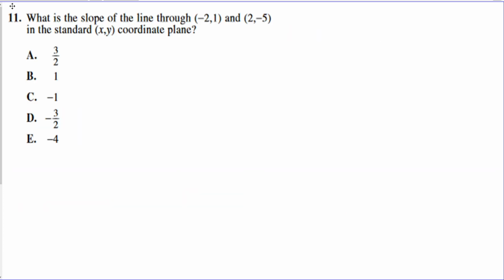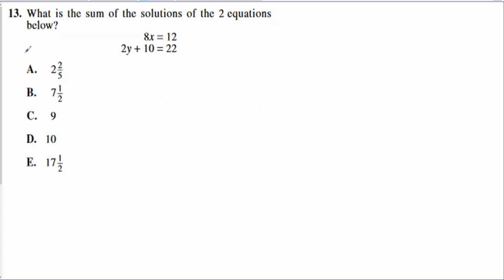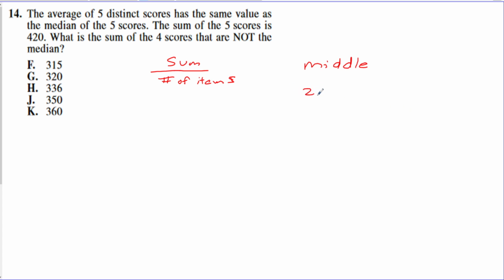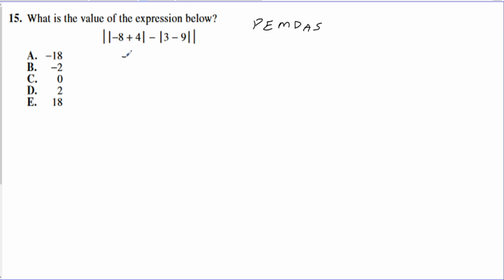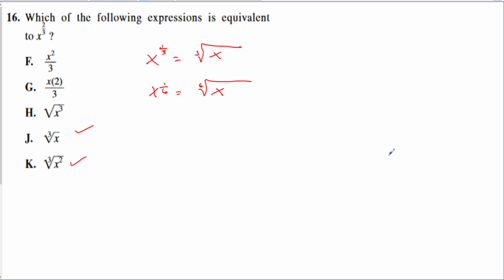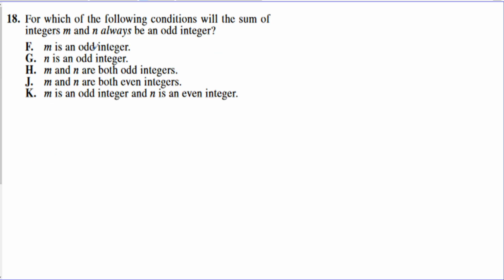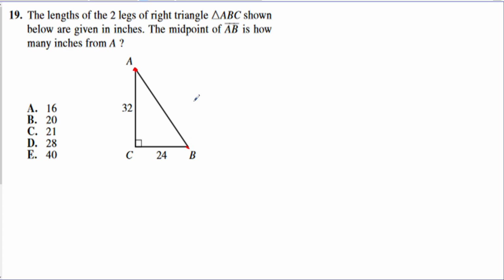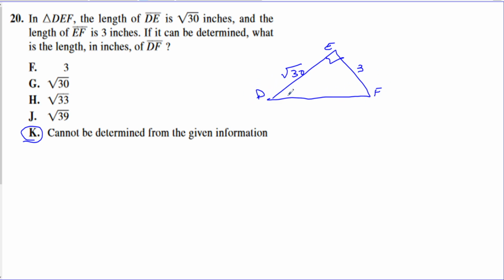ACT Math Test Prep | 2020 Practice Test Review #11-20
A detailed walk-through of problems 11 to 20 on the ACT Prep Practice Test 2020.  This is the second in a series that will review every problem on the 2020 Practice Test.

And let me know if there are other topics or test reviews that you would like me to record by commenting below.